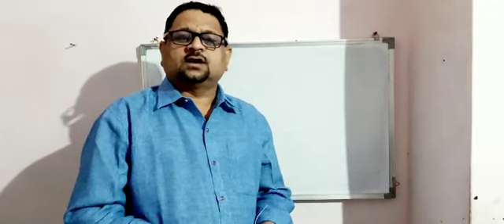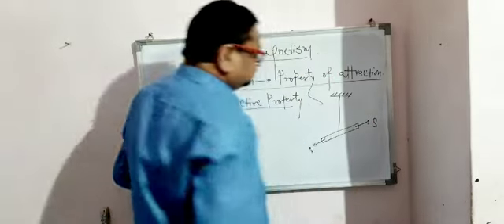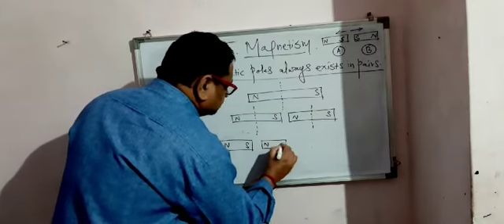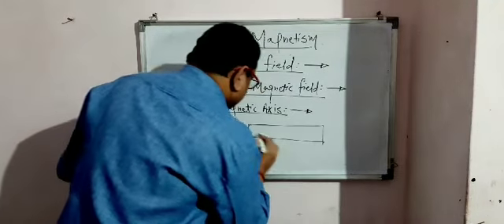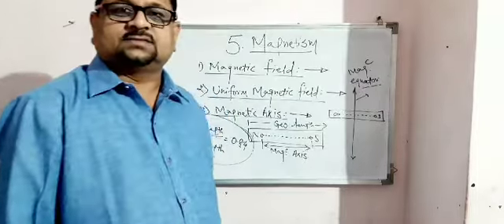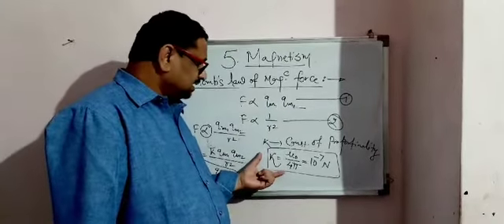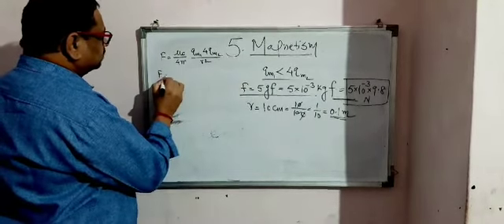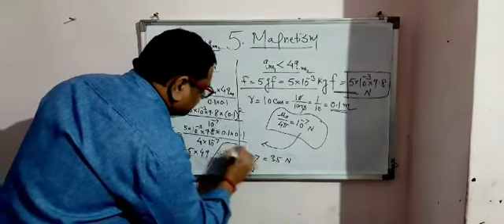Class XII PHY Chapter Magnetism